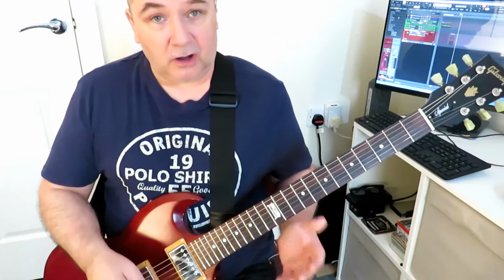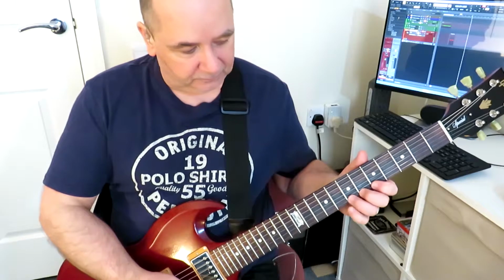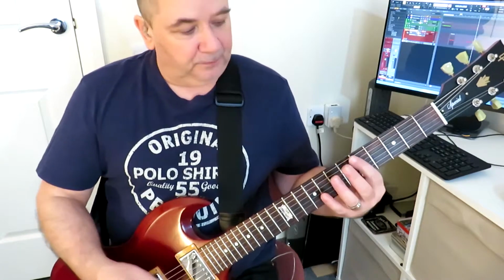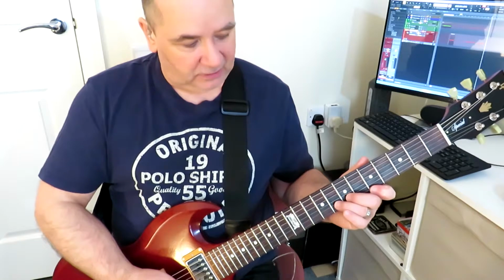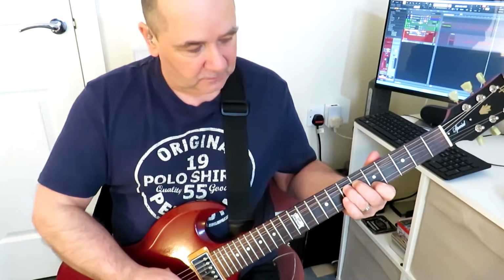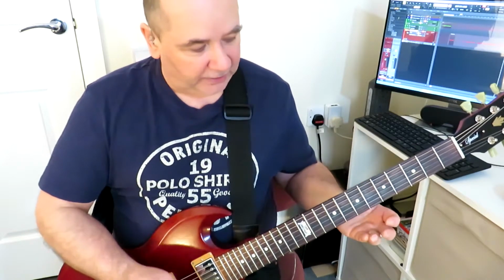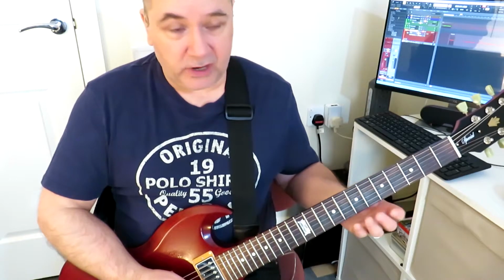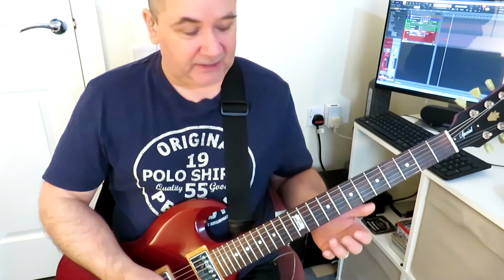Get Started With String Bending - Beginners Guitar Lesson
Hi and welcome to my latest beginners guitar lesson on how to get started with string bending.

String bending can be very difficult for beginners, but it is a vital skill to learn if you want to play lead guitar. String bending can help develop your timing, co-ordination and finger strength, and it is one of the coolest things to do on a guitar.

In this lesson I go through the basic mechanics of string bending and also teach you how to play a classic blues/rock style guitar lick. String bending is best (and easiest) on an electric guitar, but can be used on acoustic guitar also.

There are four useful books that I can recommend for learning basic music theory and how to read music. They can be bought on Amazon and the links are below.

1. Learn to Read Music by Howard Shanet

2. The AB Guide To Music Theory (Part 1) by Eric Taylor

3. Teach Yourself Music Theory by Margaret Richer

4. Music Reading for Guitar by David Oakes

 If you decide to buy any of the books, could I ask that you please use my links. That way I will receive a tiny bit of commission which is at no extra cost to you, and it helps me to keep making these video. Thank you.

Here on my Stocksbridge Guitar Tech channel you can find free guitar and music theory lessons. These are aimed at anyone with a love or interest in the guitar, or music in general. If you have stumbled upon this video and find it difficult to understand, then check out my earlier videos. Just search for Stocksbridge Guitar Tech, and if you're a beginner on guitar start with lesson no.1, (lessons 1 to 14 are complete beginner guitar lessons).

These videos, (good or bad), take a substantial amount of time and effort to make, so I would really appreciate it if you could leave me a like, share the videos and subscribe to the channel. Thank you so much to my subscribers for your support, I really do appreciate it - Mel.